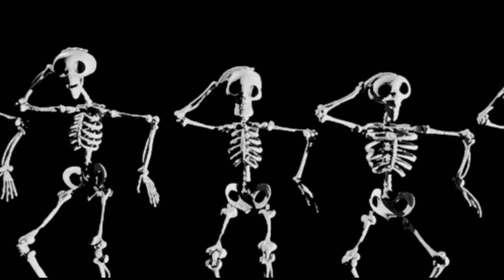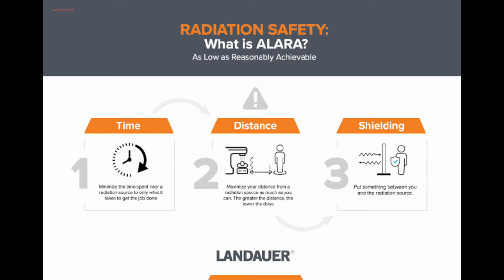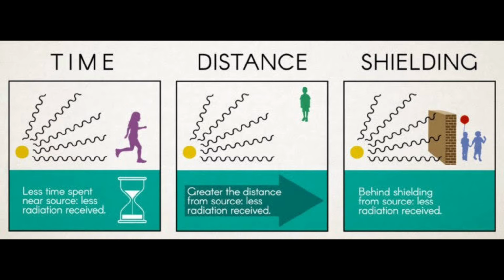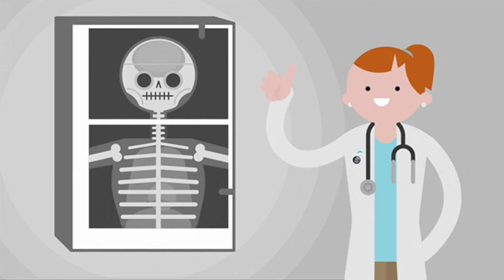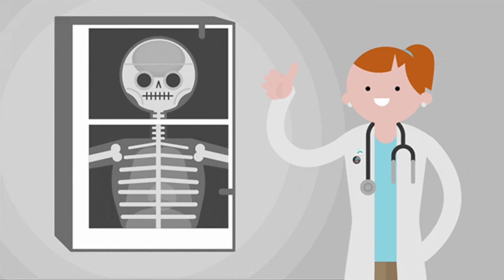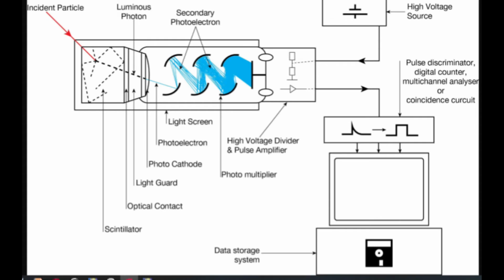Scintillator device - An important instrument for radiation protection.